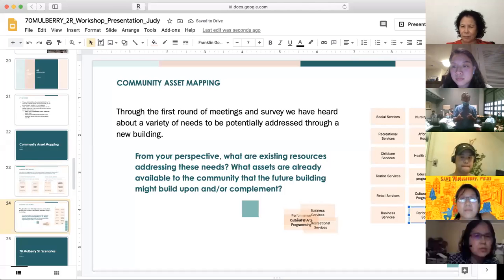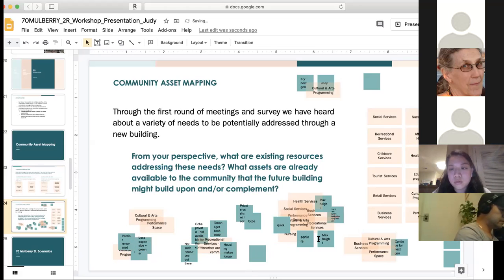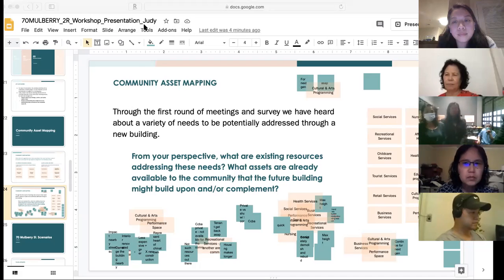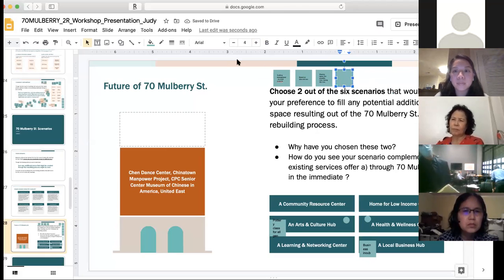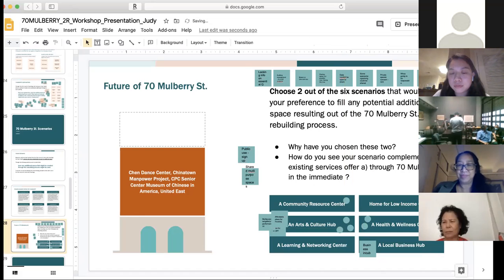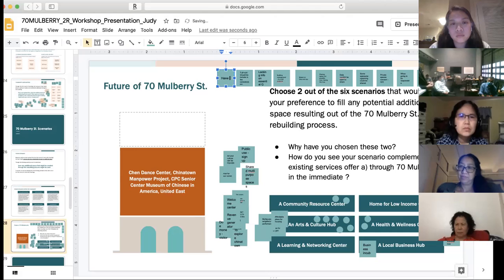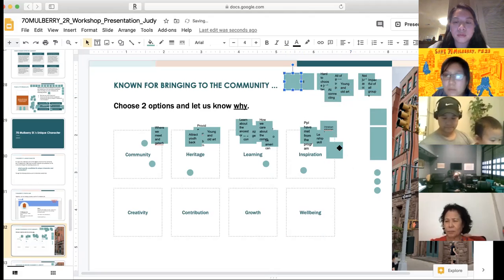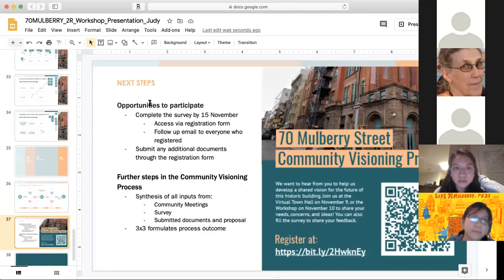70 Mulberry Community Meetings: Workshop Breakout Room 2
A workshop held on November 10, 2020 to discuss the status of 70 Mulberry St., a DCAS building damaged in a fire on January 23, 2020. Video produced by 3 x 3 Design.